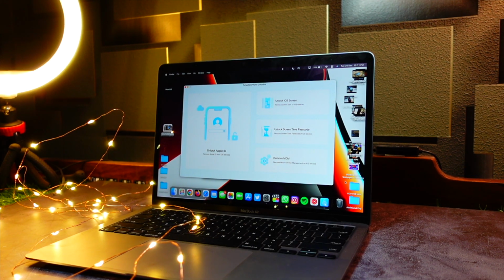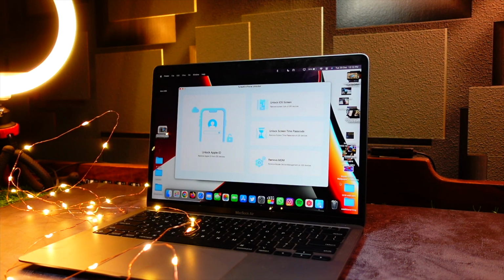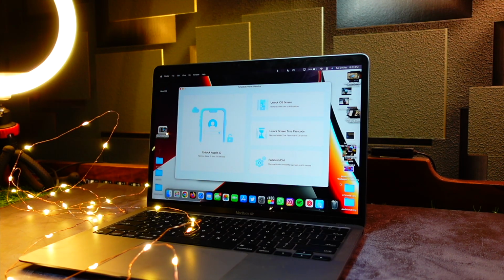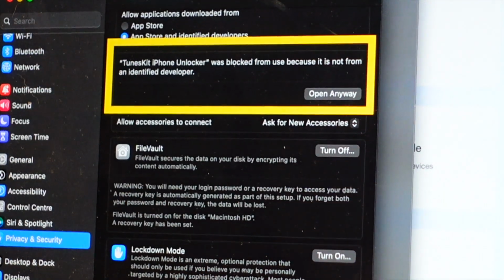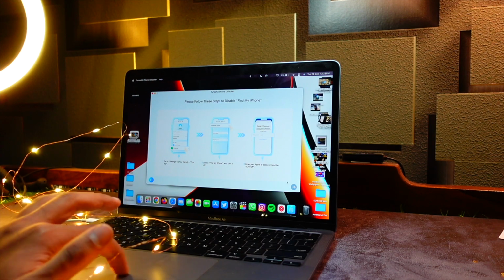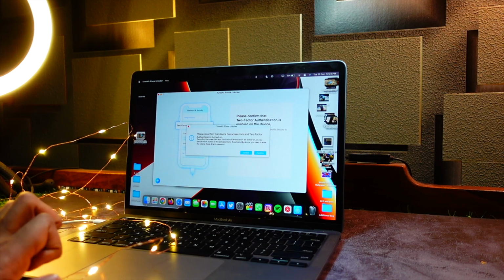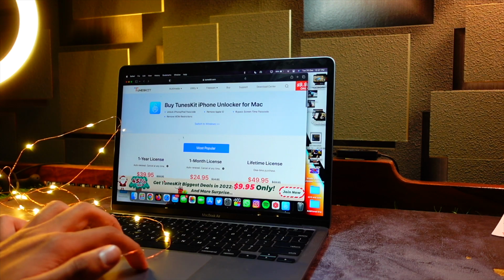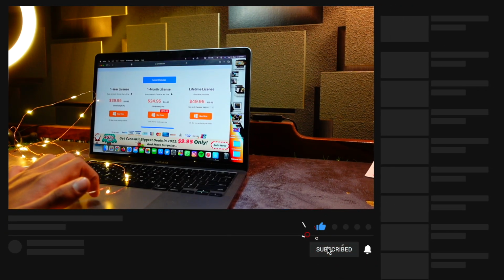How to Remove Apple ID without Password or Forgotten Apple ID Password? iOS 16 Supported!!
1. Unlock iPhone, iPad, and iPod touch passcode in seconds
2. Reset Apple ID if you forgot Apple ID password
3. Bypass Screen Time on iPhone and iPad effectively
4. Remove MDM from iPhone/iPad easily
5. Factory reset iPhone/iPad without password or Apple ID
6. Support the latest iOS/iPadOS 16.

iOS 16 Supported, forgot iPhone passcode, forgot Apple ID, bypass iPhone Screen Time, unlock iPhone, Bypass MDM, unlock iPhone without passcode, remove iPhone password